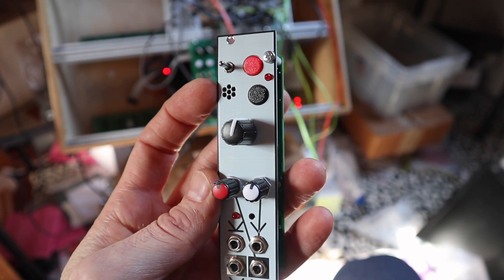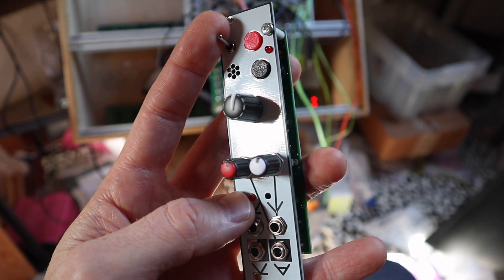Voice Rec 3 Eurorack Module